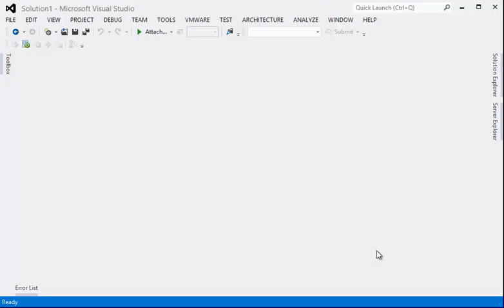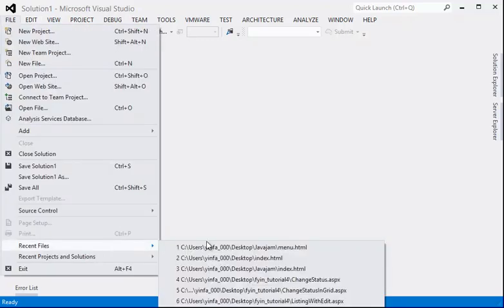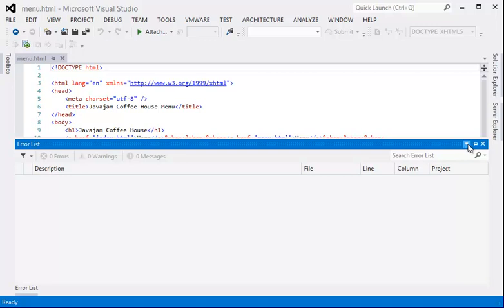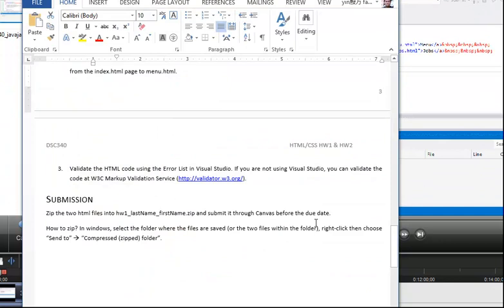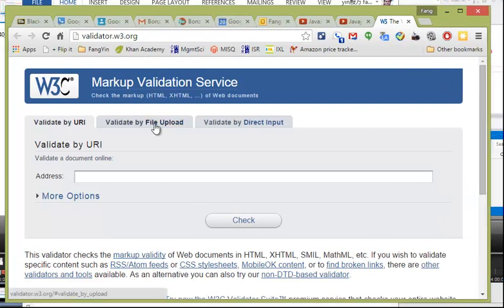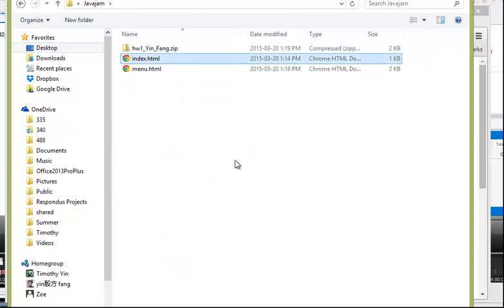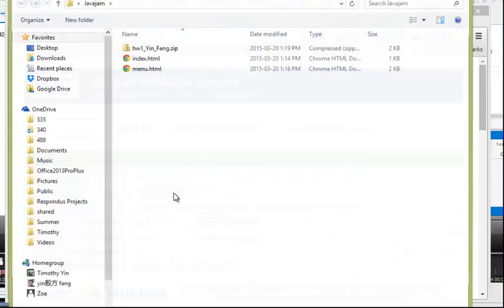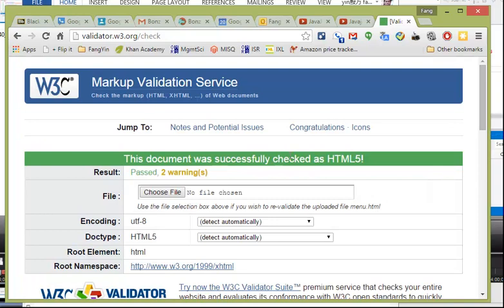Java Jam code validation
Validate your code before submitting